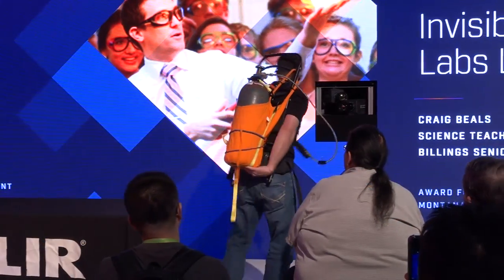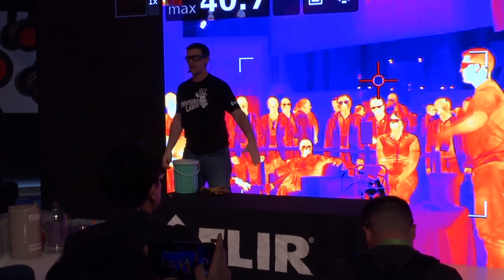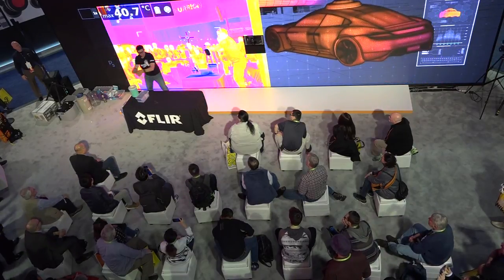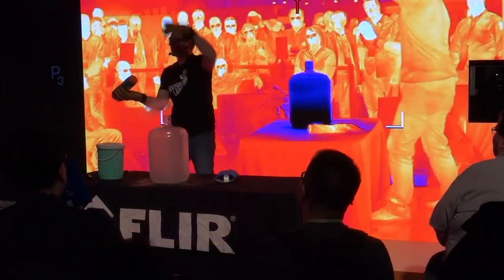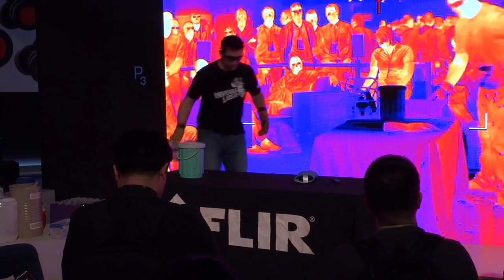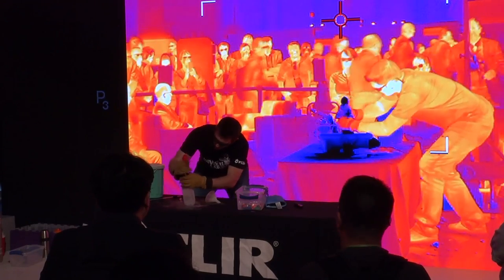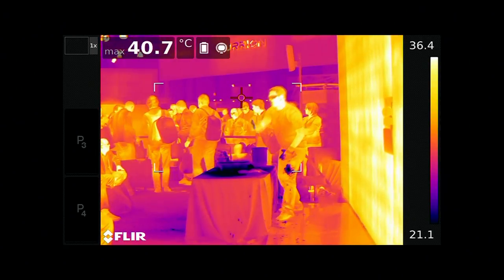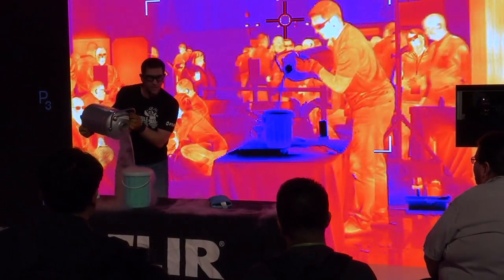Invisible Labs Live with FLIR at CES 2018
Craig Beals hits the FLIR CES stage once again at CES 2018!

The 2015 Montana Teacher of the Year, Craig is host of FLIR’s “Invisible Labs” series and a professional educator. Having also appeared on the History Channel, Craig is a 2017 Finalist for the Presidential Award in Math and Science Teaching, and a recipient of the 2016 Award for Teaching Excellence by the National Education Association.